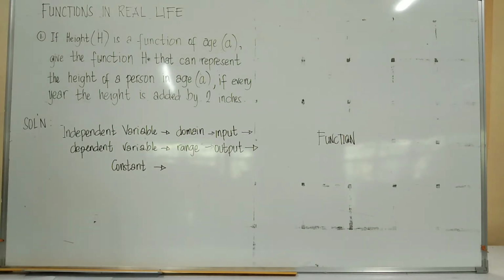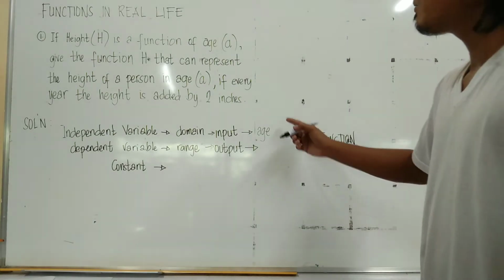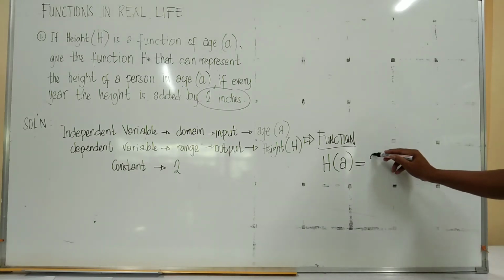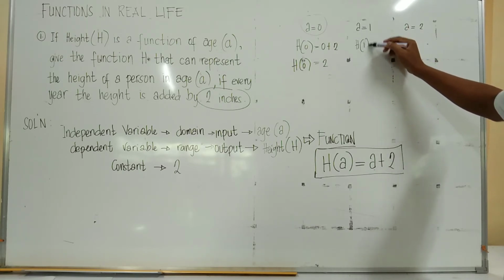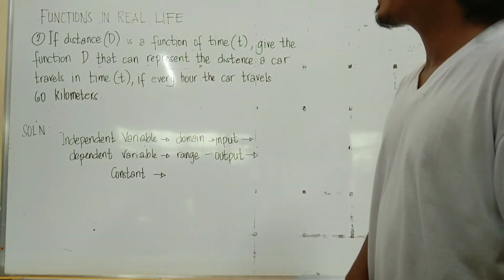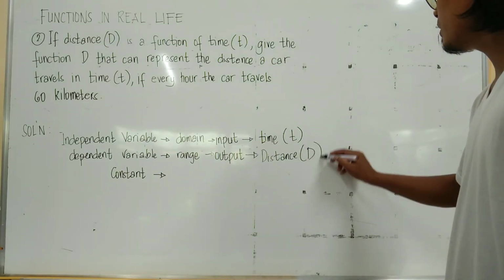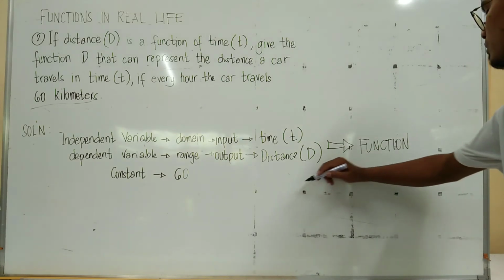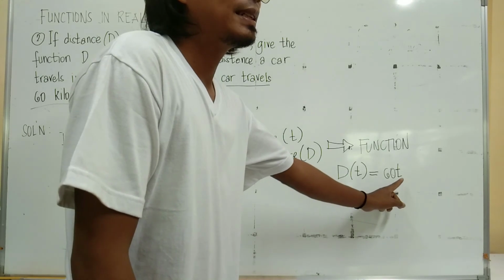Functions in real life, understanding Piecewise Functions G11 General Mathematics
Real life Functions